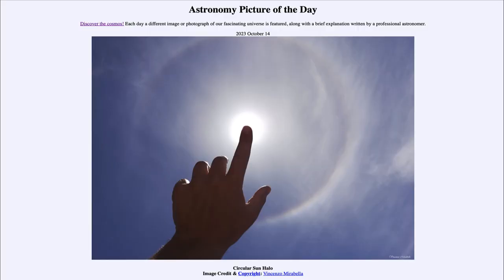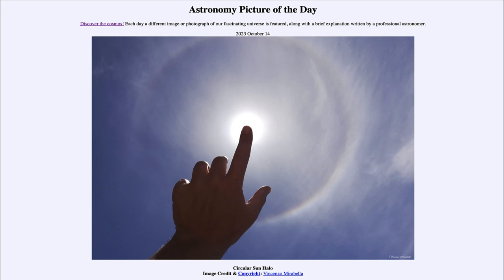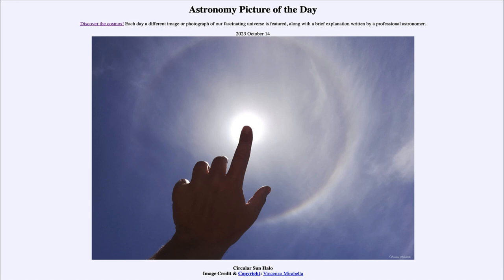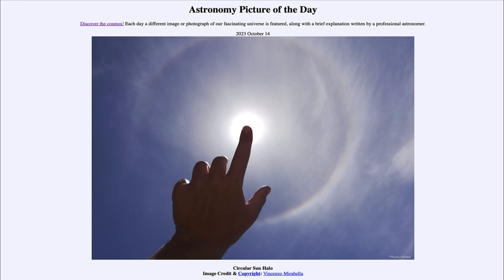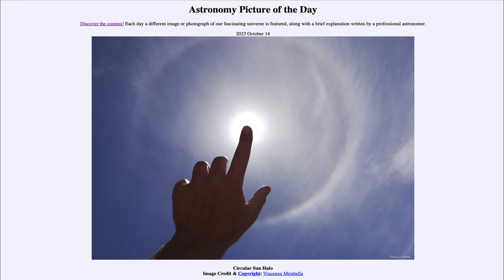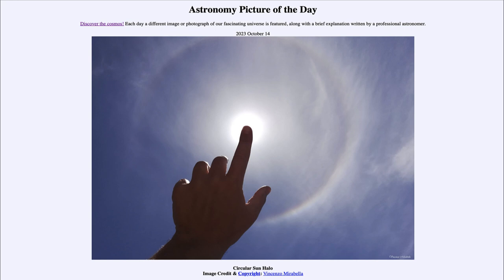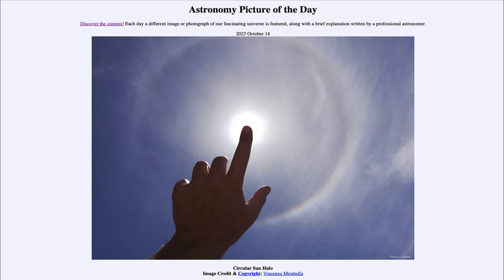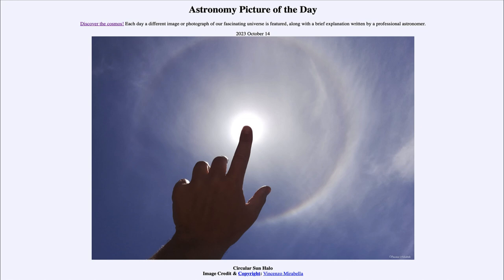2023 October 14 - Circular Sun Halos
In today's image, we see a halo around the Sun which is caused by ice crystals in cirrus clouds in Earth's atmosphere. Also today will be an annular solar eclipse which will be visible over parts of North and South America.